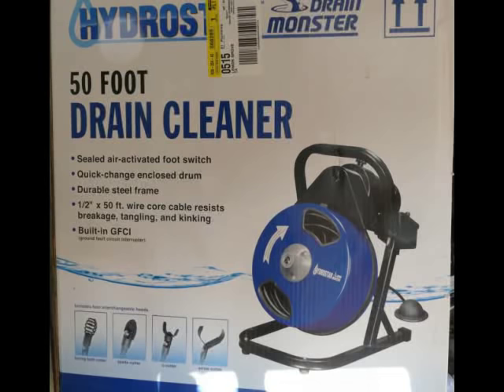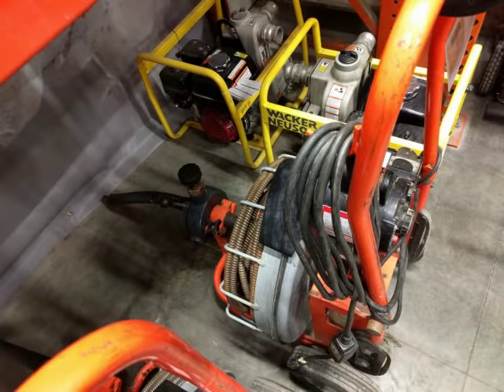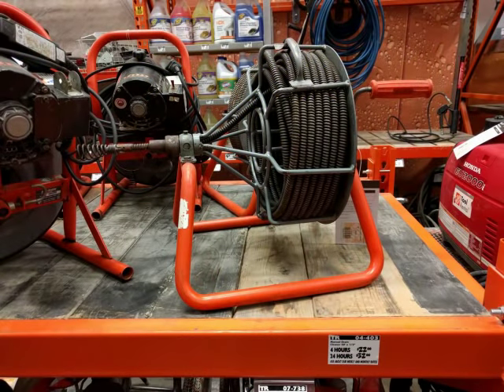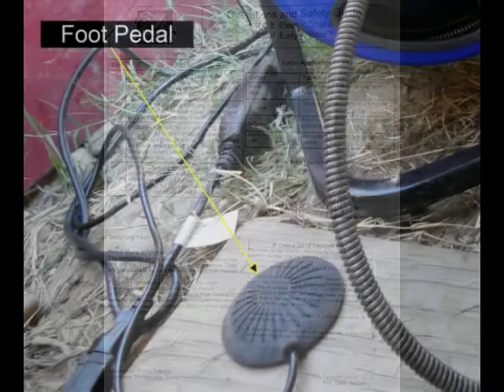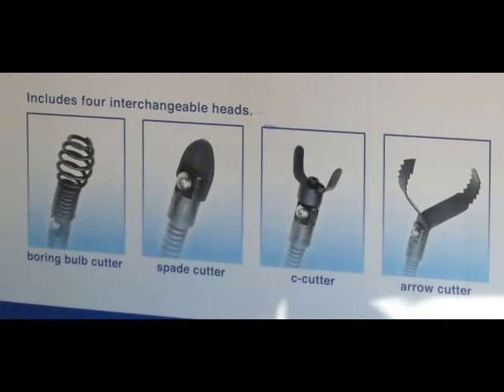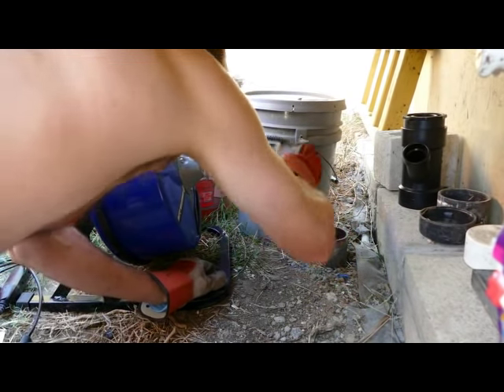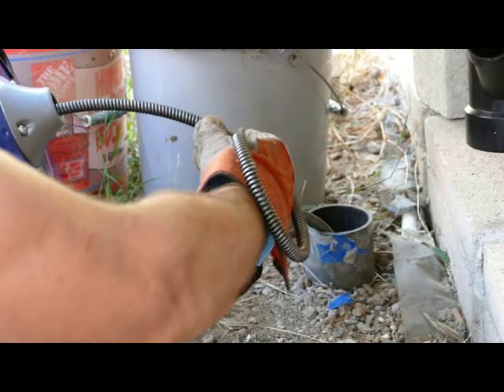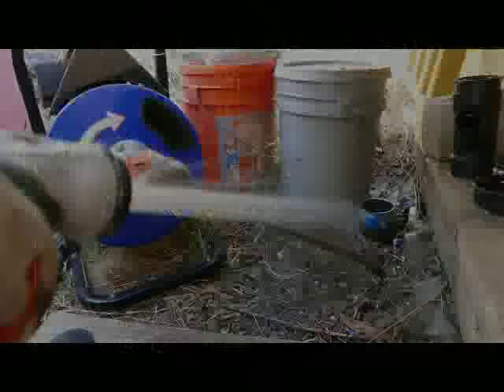Electric Drain Snakes Home Depot Rental vs Harbor Freight Tools HFT Item 68285, 61856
How I used a drain snake to unclog three different drains.  I demonstrate the machine from Harbor Freight Tools and compare it with a similar but more heavy duty one that Home Depot rents for $62.  I also discuss basic safety and techniques. Video: MP4 640x480